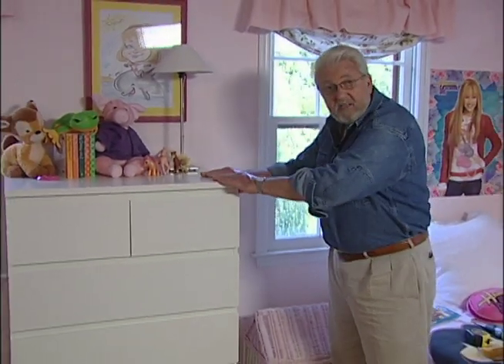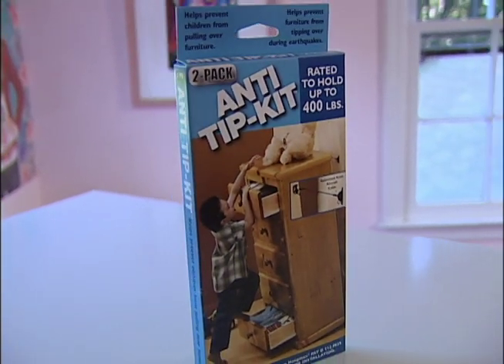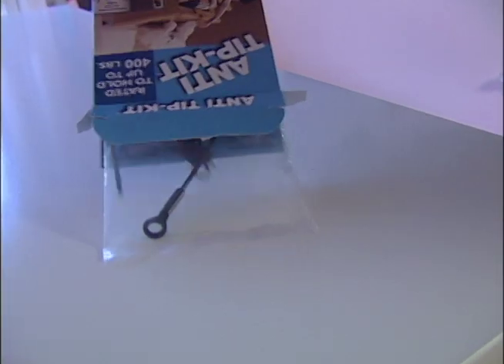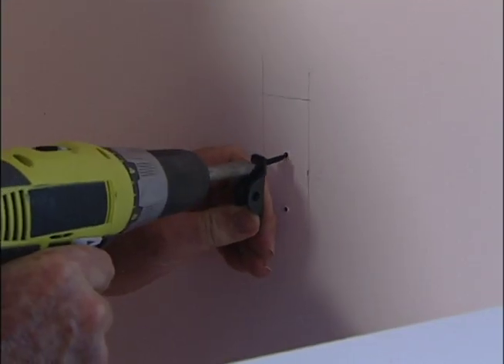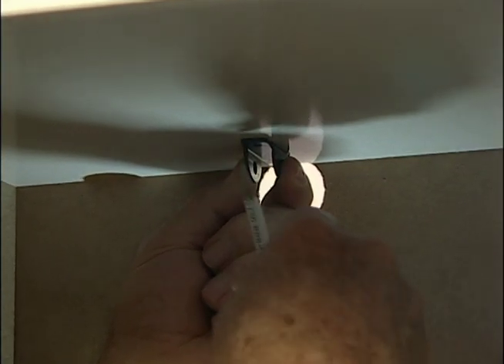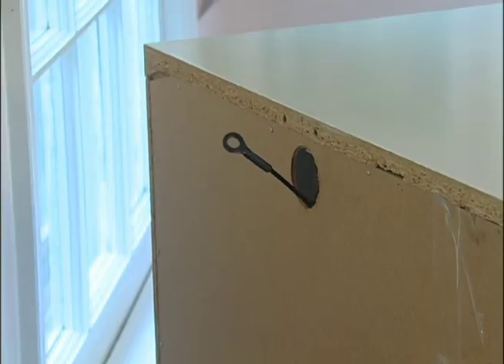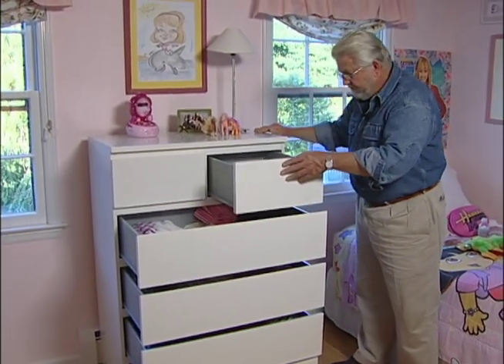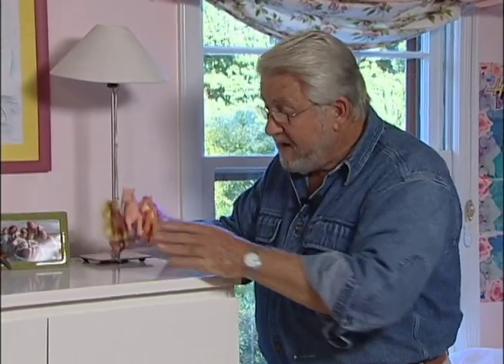How to Install Anti Tip Furniture Safety Kit